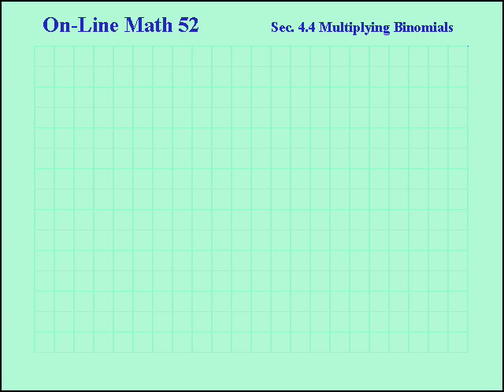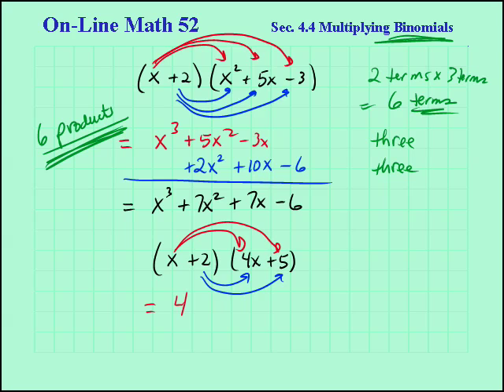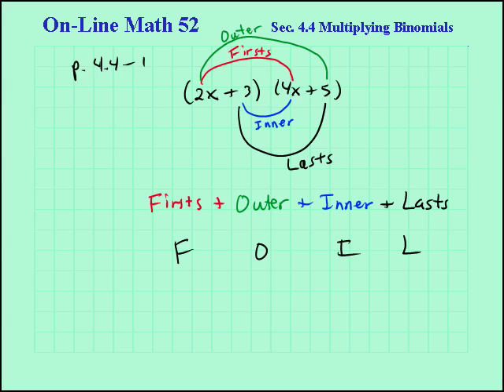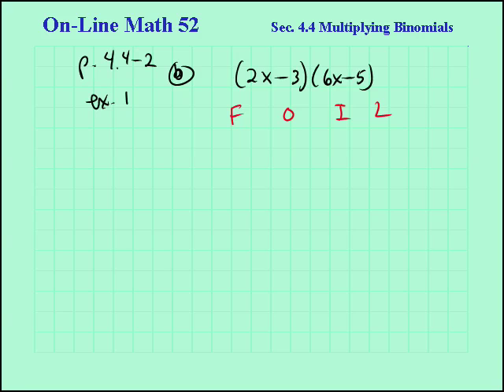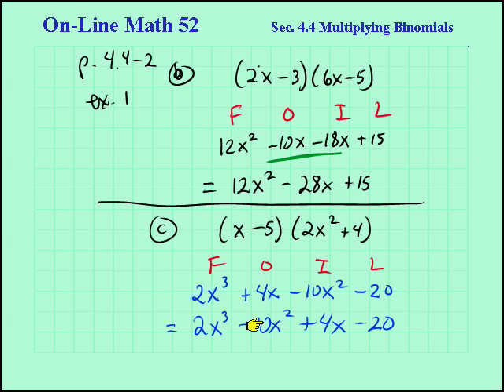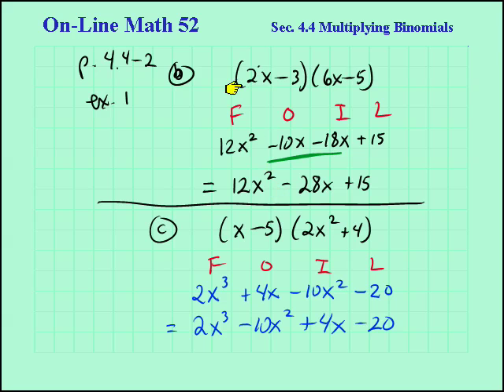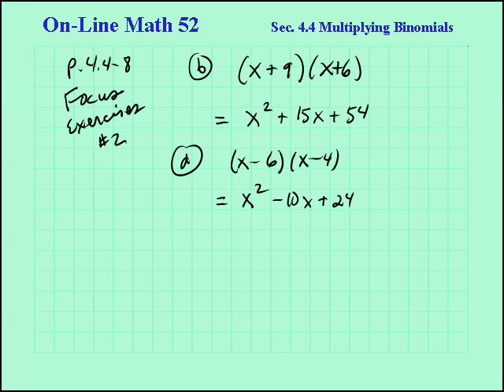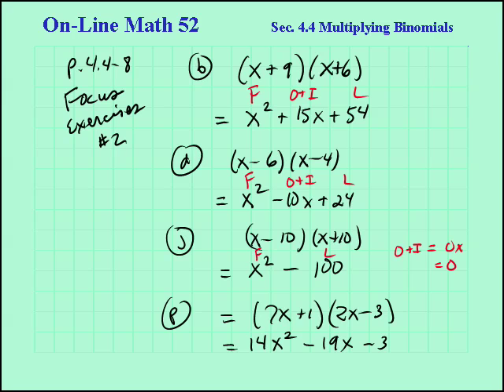Sec 4 4 Multiplying Binomials all